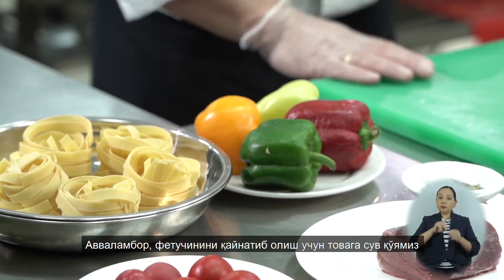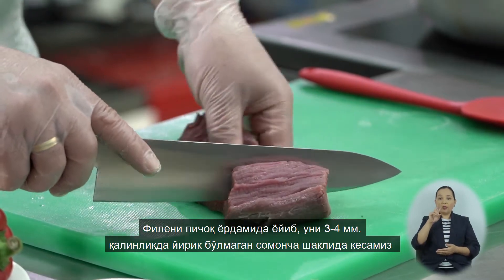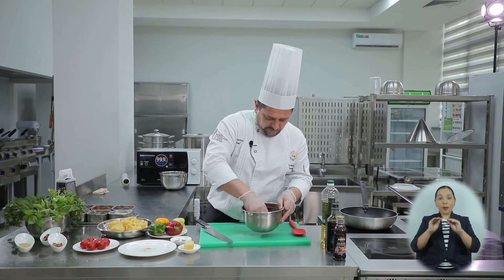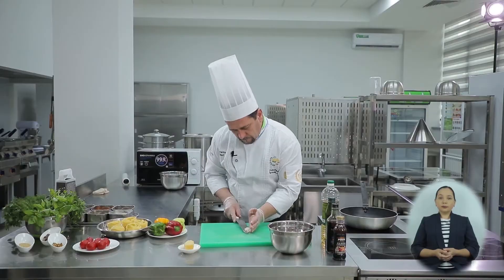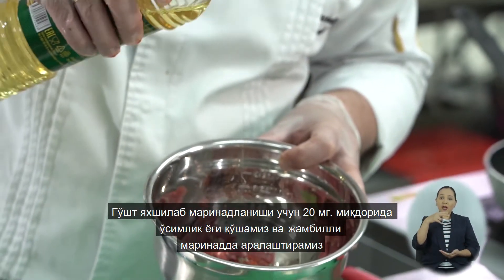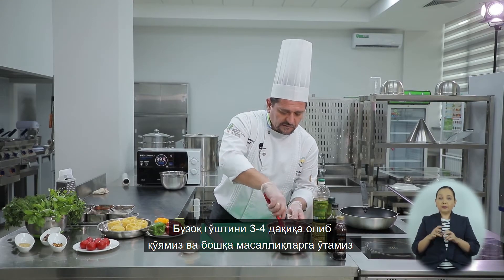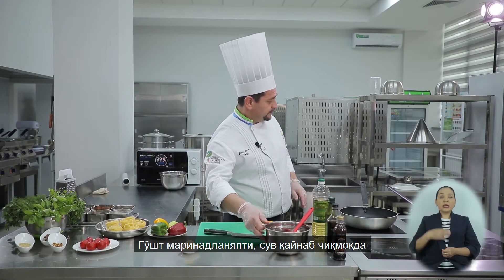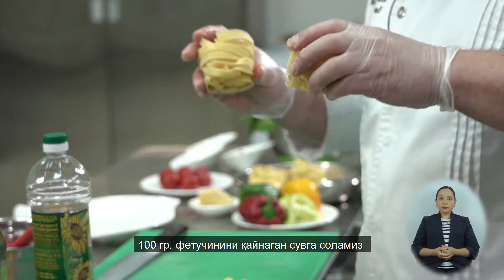20 Телятина в тимьяновом с феттучини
Oshpazlik (onlayn dars)